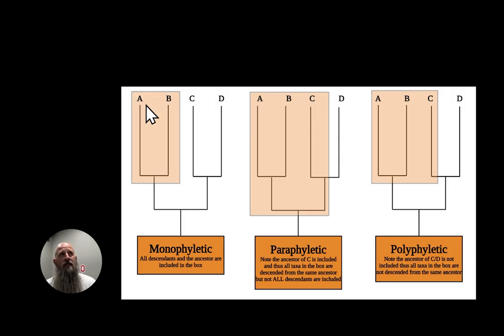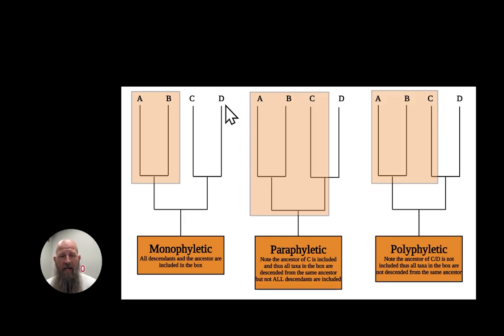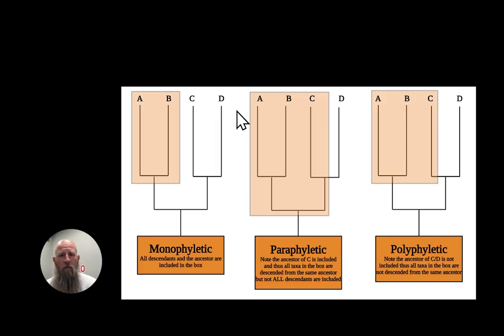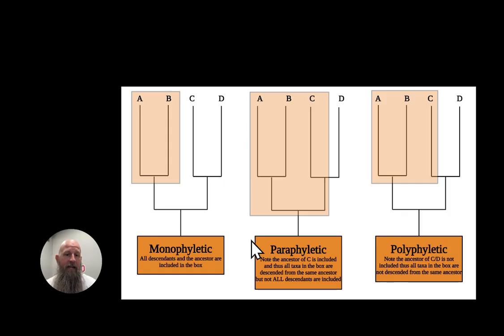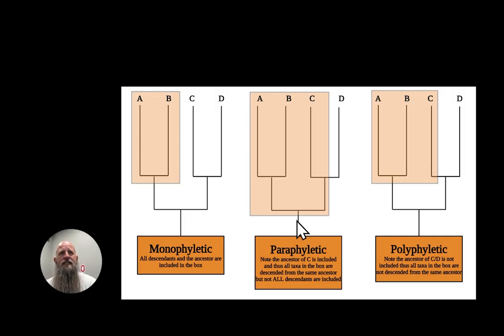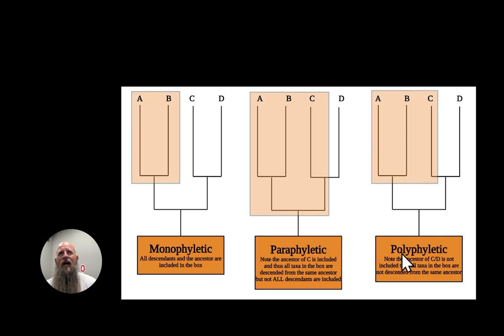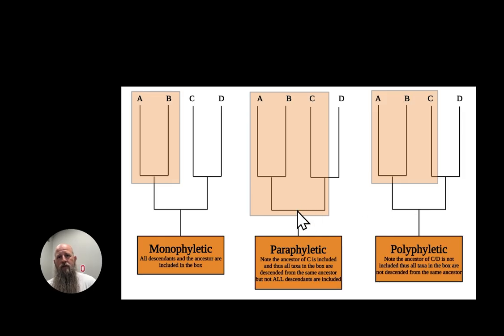Introduction to Phylogenetics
Phylogenetics is the study of the evolutionary relationships of organisms. In this video I discuss the basics of phylogenetics and terminology used to understand those relationships